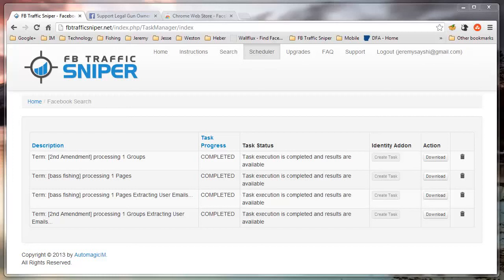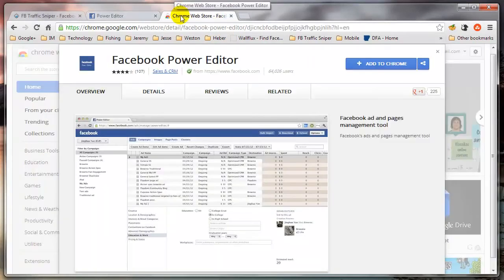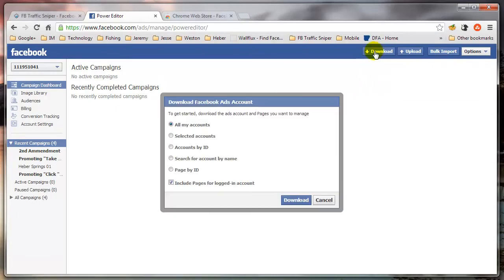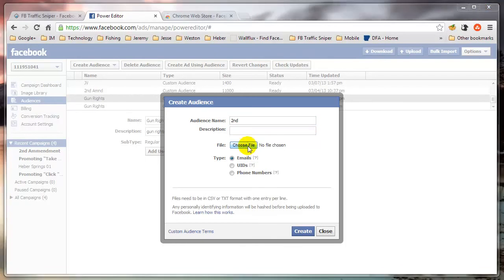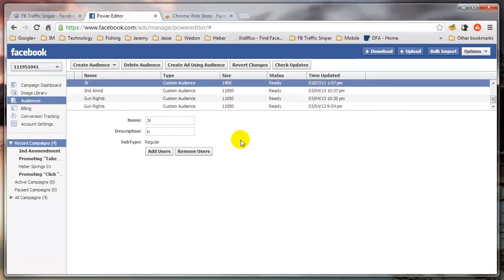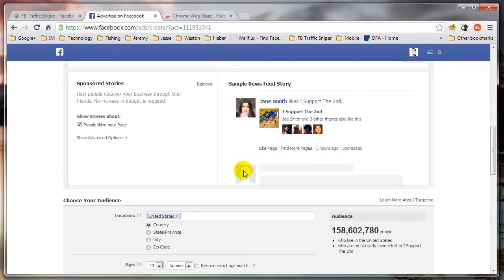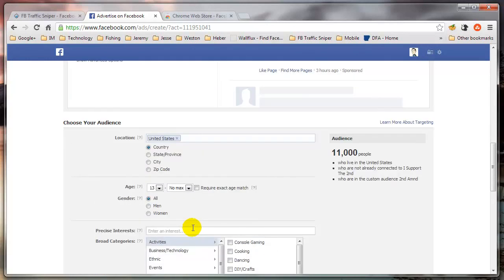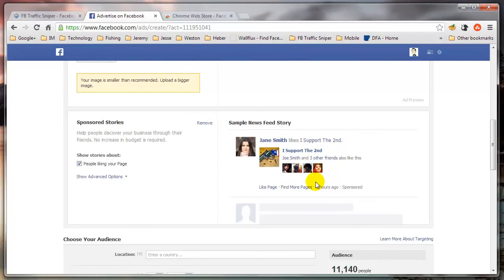FB Traffic Sniper Creating the Ads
- Watch this video to know how to use the result from the FB Traffic Sniper on your facebook ads (build the audience). AWESOME :-)